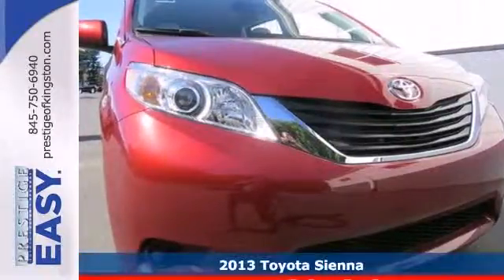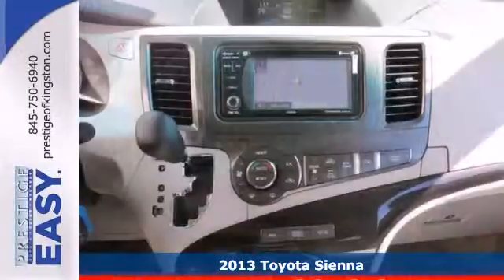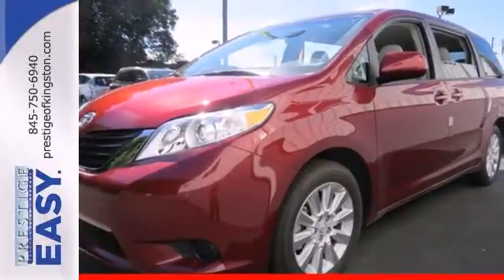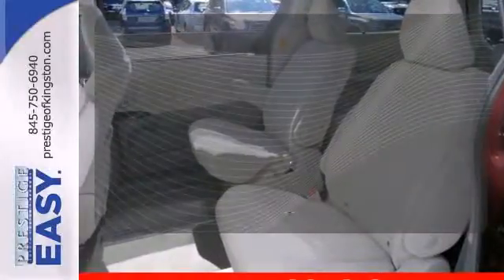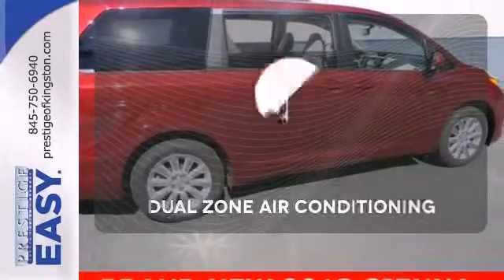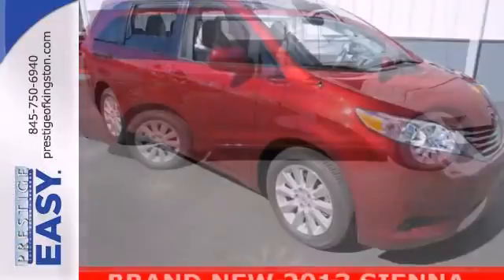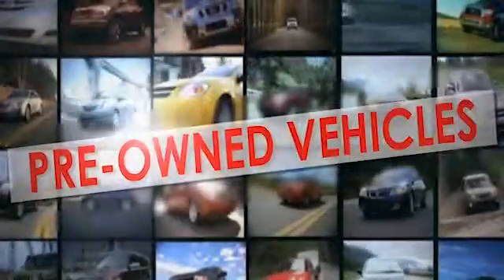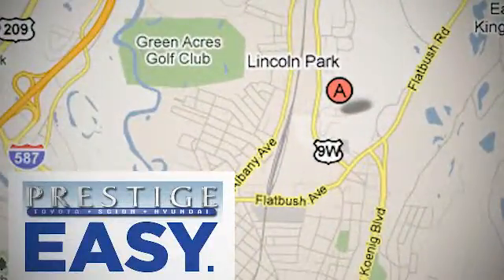2013 Toyota Sienna Kingston NY Poughkeepsie, NY DS061224 - SOLD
Year: 2013
Make: Toyota
Model: Sienna
Trim: LE
Engine: 3.5L V6 SMPI DOHC
Transmission: 6-Speed Automatic Electronic with Overdrive
Color: Red
Stock #: DS061224
AWD, ABS brakes, Alloy wheels, Electronic Stability Control, Front dual zone A/C, Heated door mirrors, Illuminated entry, Low tire pressure warning, Remote keyless entry, and Traction control. PRESTIGE MAKES IT EASY TO FIND THE VEHICLE OF YOUR CHOICE WITH ITS HUGE SELECTION AND BELOW BOOK EASY PRICING STRATEGY . WE WILL MATCH OR BEAT THE PRICE OF ANY OTHER DEALER'S QUOTE ON ANY COMPARABLY EQUIPPED VEHICLE . Imagine yourself behind the wheel of this fantastic 2013 Toyota Sienna. With plenty of passenger room, you won't have to worry about being cramped when it's more than just you in the van.

Address:
756 East Chester St By-Pass